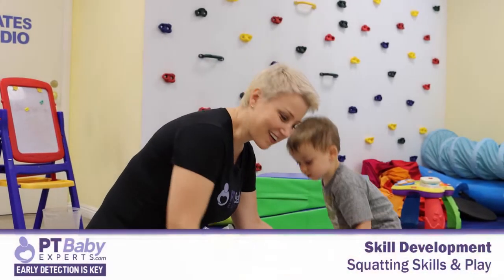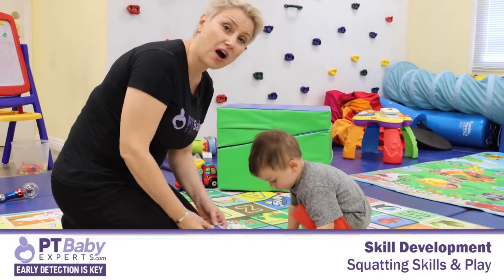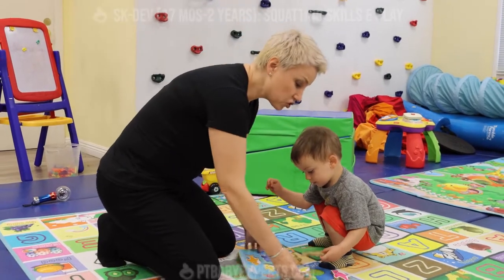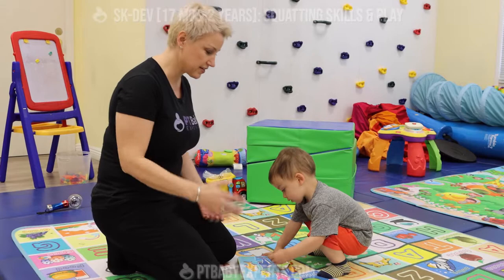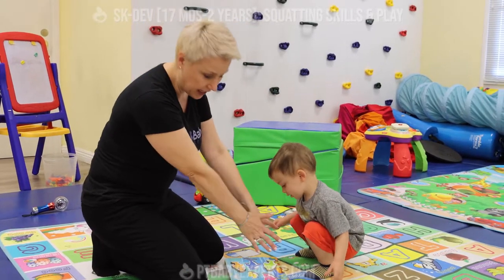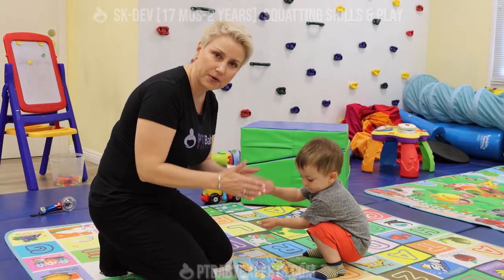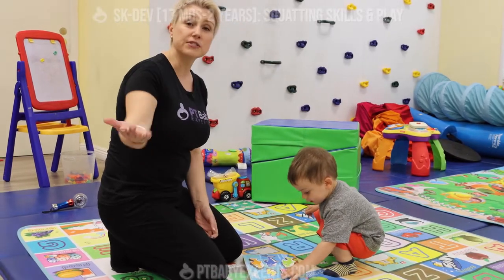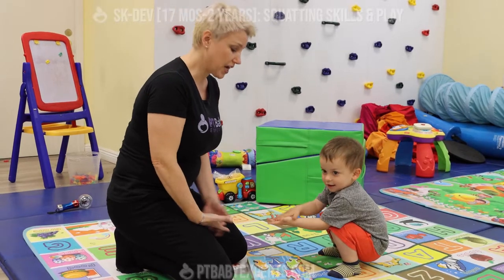Skill Development | Squatting Skills & Play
PTBabyExperts.com provides healthy baby monitoring, assessments, screenings  & home therapy guidance.

PT Baby Expert's Developmental Monitoring & Screening subscription offers new mothers, parents & guardians of infants and children peace of mind.  Screening covers developmental delays, disorders, deformities & conditions such as scoliosis, plagiocephaly, torticollis, brachycephaly to name a few.

Book your initial Quick Consultation at PTBabyExperts.com.